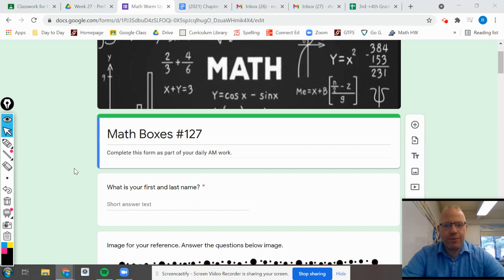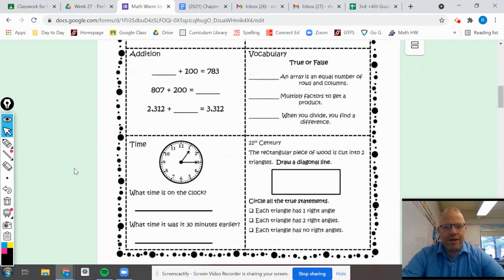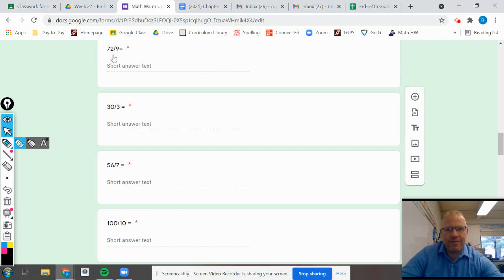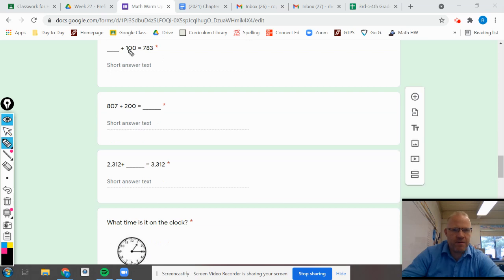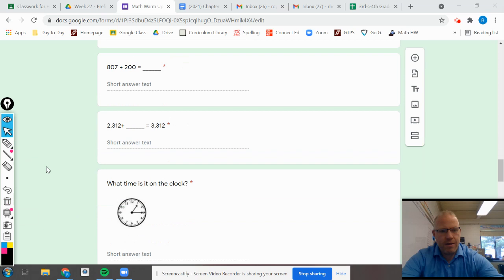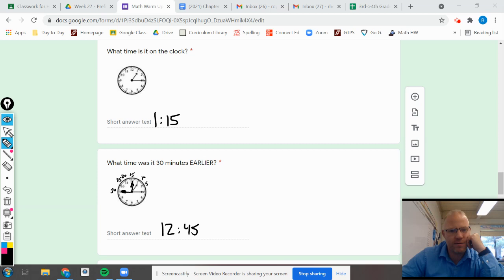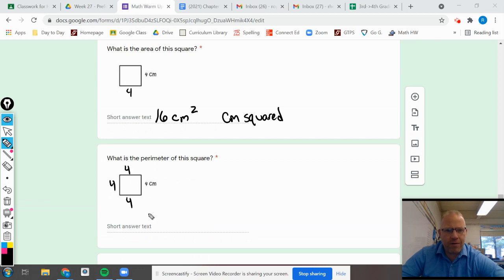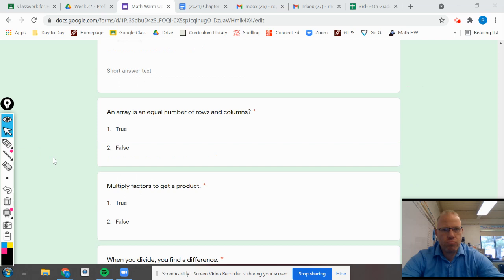Hester Morning Math 127 Lesson